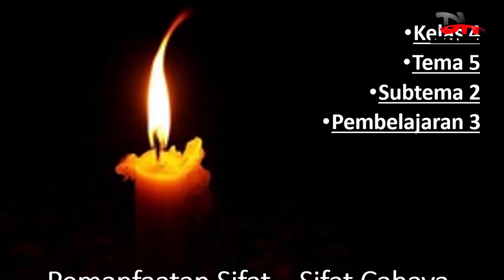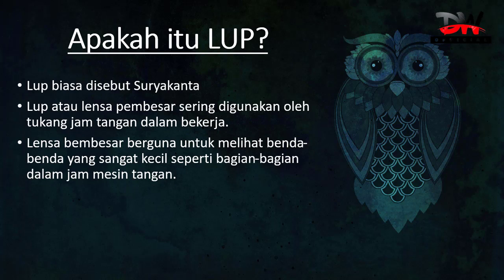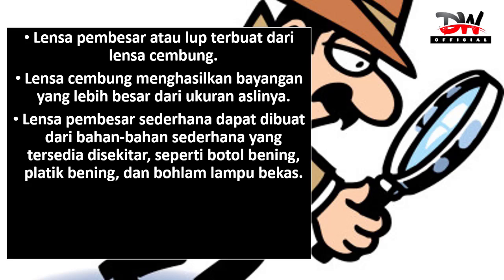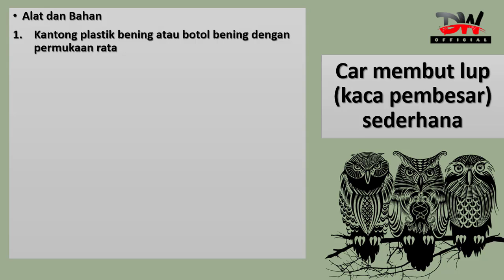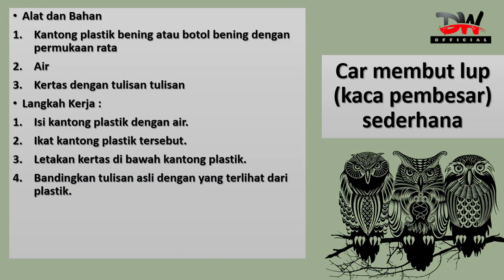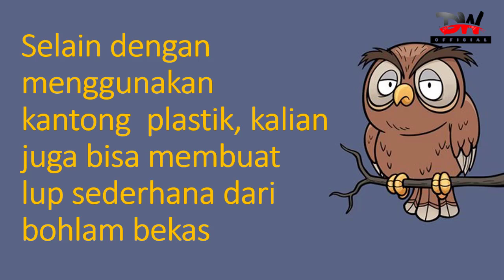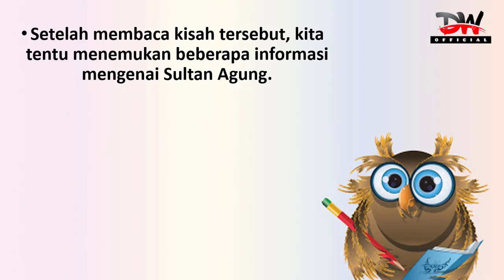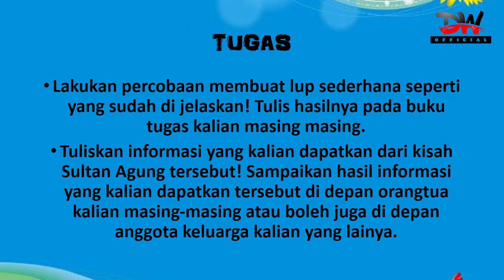kelas IV Tema 5 Subtema 2 Pembelajaran 3.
video pembelajaran yang membahas tentang kaca pembesar atau lensa pembesar dan bagaimana cara kita membuat dengan bahan dan cara yang sederhana?